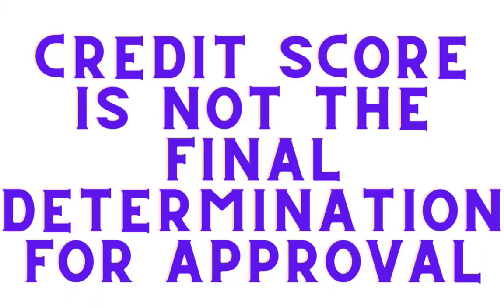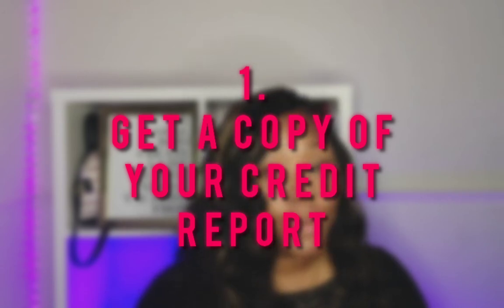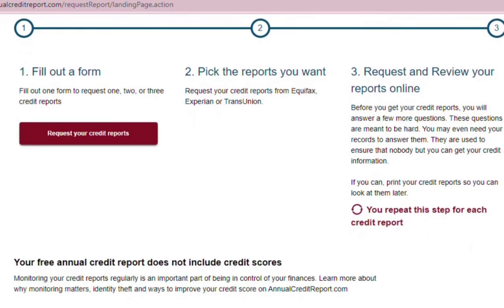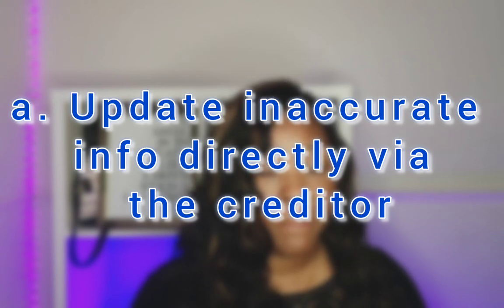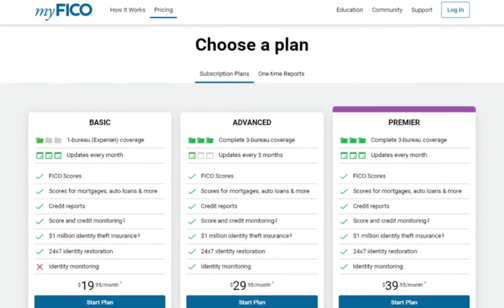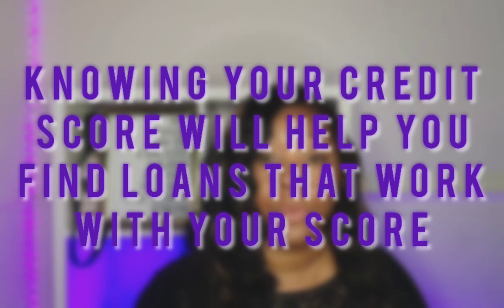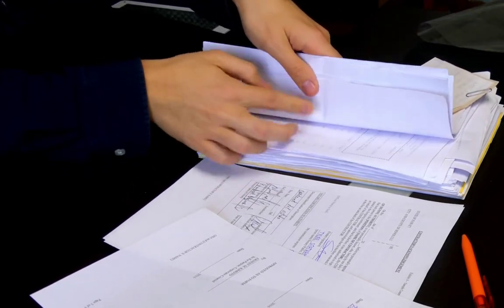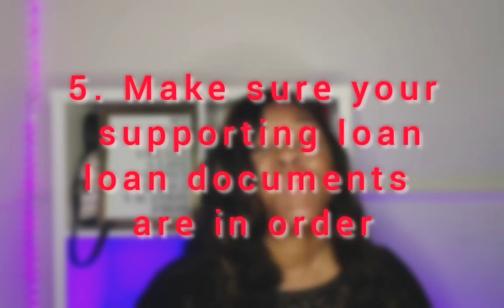Buying A House With Bad Credit | Mortgage Approval | Home Loan Approval With Credit Challenges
Are you looking to buy a home but facing some credit challenges?  This video gives some tips on what to do when getting a mortgage approval with a bad credit score.

The Budget Money Grow channel is here to help you maximize your finances through money management and real estate finance tips as well as info on how to make more & grow your money!

Aside from being a wife and mom, Christina is a finance professional with over 20 years of combined experience in the fields of real estate sales, mortgage lending, banking and tax.

📌I'm not a financial advisor, this is not meant to be taken as financial advice. What you choose to do with your money is ultimately your decision. Any investment involves risk and you should choose wisely.